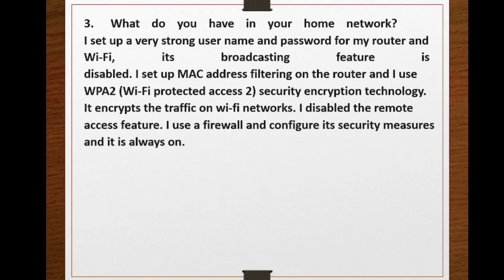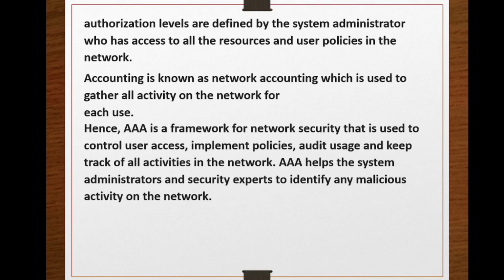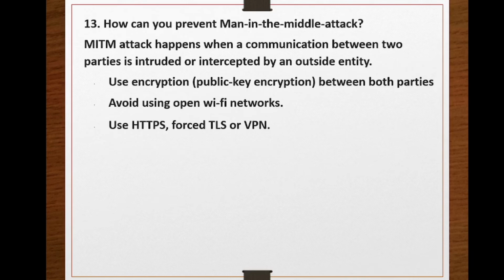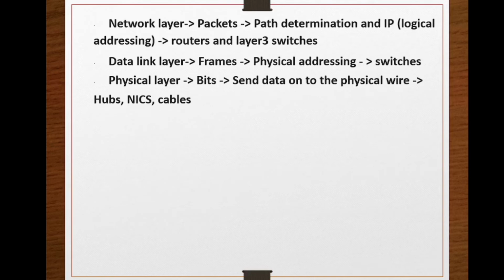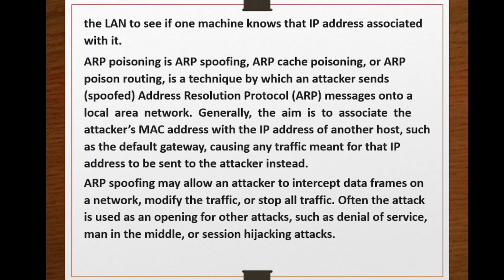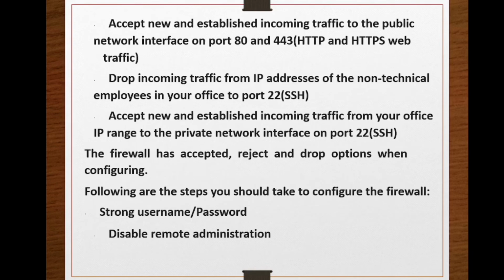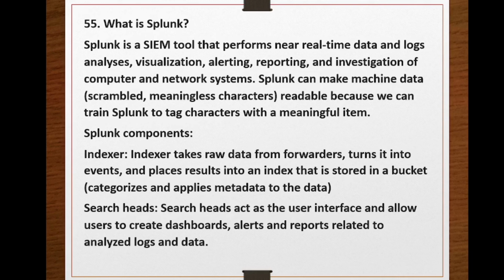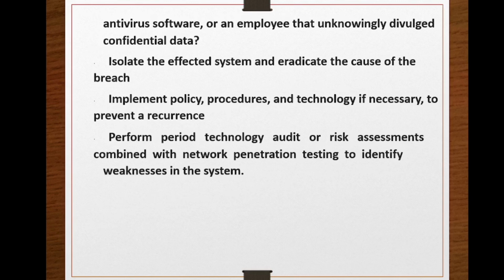Complete Guide of Cybersecurity Interview Questions and Answers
Topics Covered:
1. cybersecurity interview questions and answers
2. network security interview questions and answers
3. cyber security interview questions and answers
4. cybersecurity interview questions
5. cyber security interview questions,cyber security engineer interview questions
6. cyber security interview tips